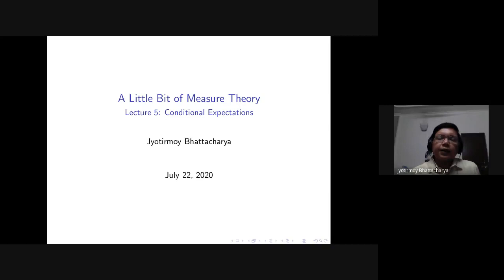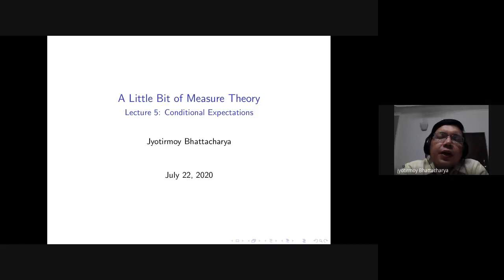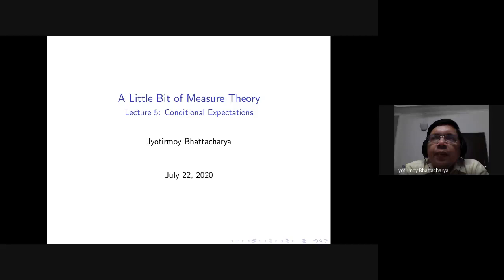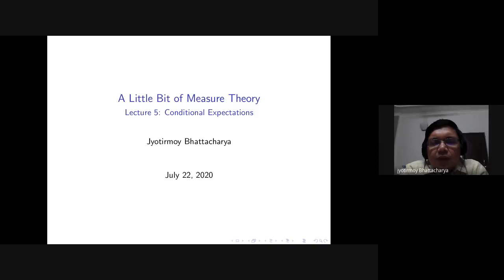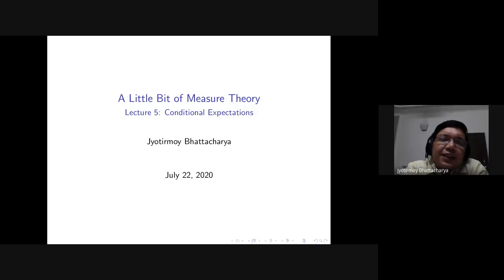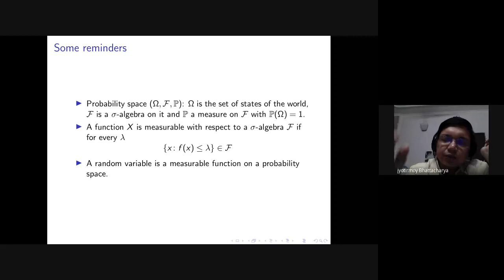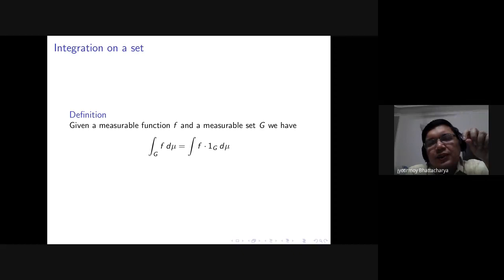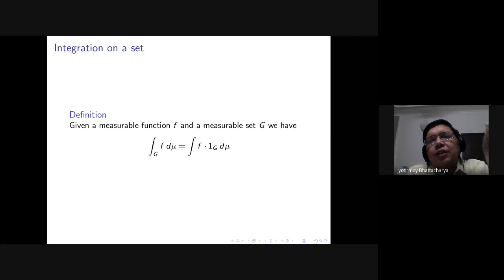Measure Theory Lecture 5: Conditional Expectations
The fifth of my July 2020 measure theory lectures.